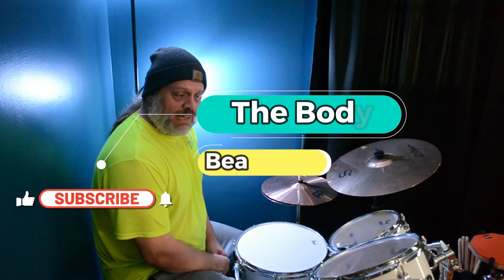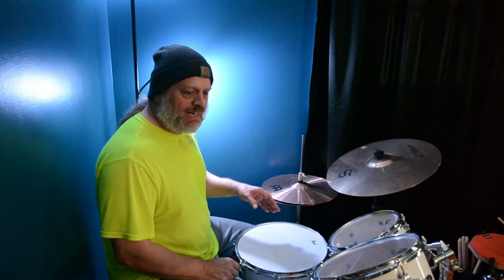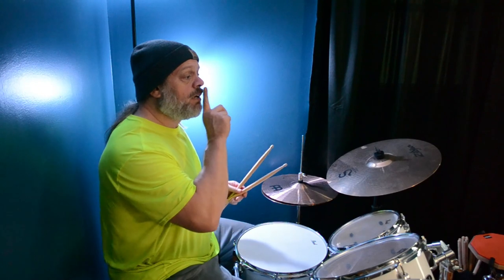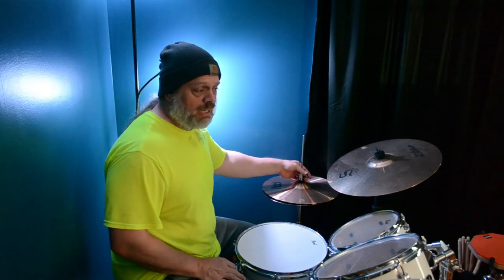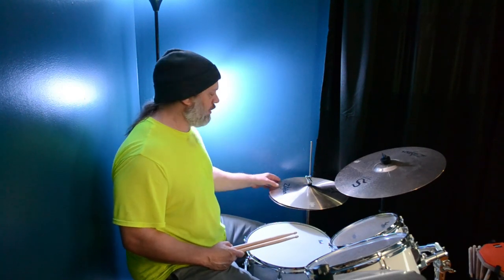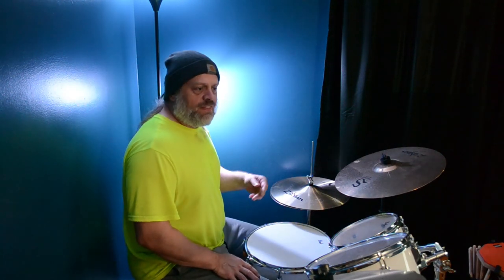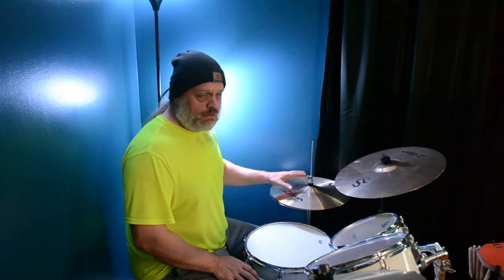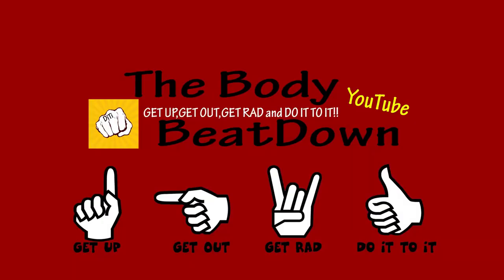MEINL VS ZILDJIAN HiHat Showdown 8 25 23